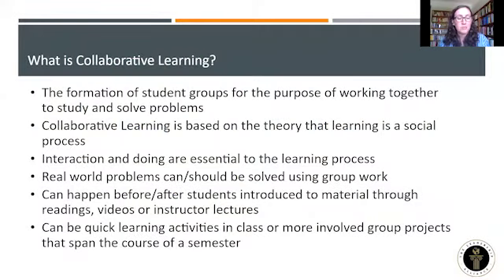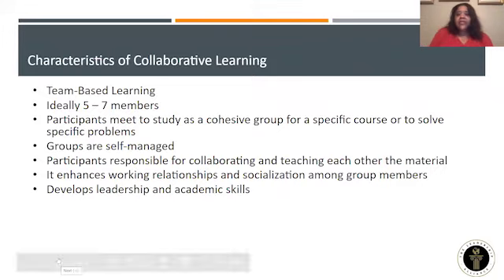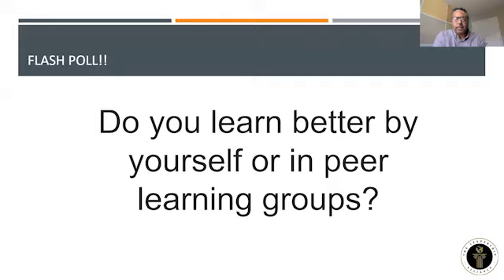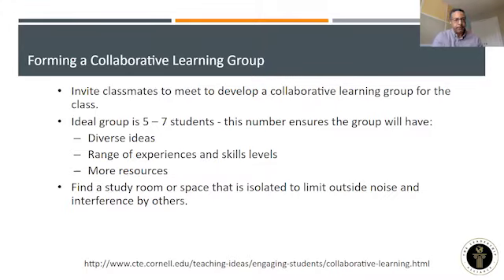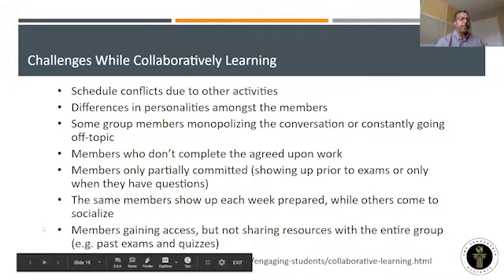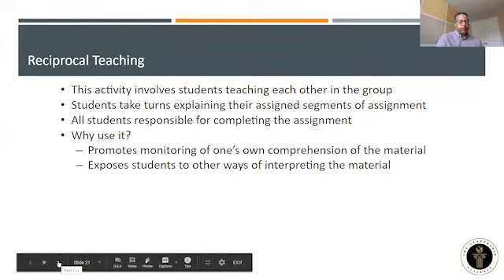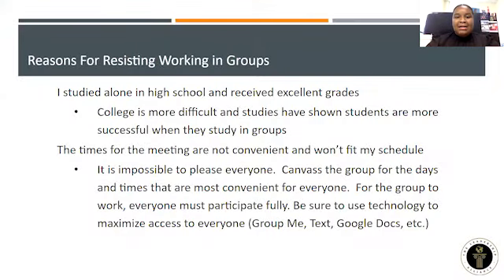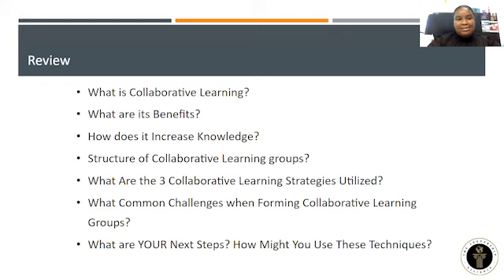Collaborative Learning in a Digital Environment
The Leadership Alliance’s Virtual Professional Development series is the result of a collaborative effort that leverages the expertise of Alliance researchers and program administrators. This initiative is designed to ensure continuous support for undergraduates who are participating in the virtual Summer Research Early Identification Program (VSR-EIP), students who were accepted into the 2020 SR-EIP but are unable to participate in the VSR-EIP because their programs or research projects cannot be moved to the virtual platform, and undergraduates from Alliance institutions who are not able to engage in a formal research experience. Staying true to the mission of the Alliance is now more important than ever as we navigate the circumstances imposed by Covid-19. As part of the Leadership Alliance Virtual Professional Development Series, we are pleased to bring you: Collaborative Learning in a Digital Environment.
Moderator: Dr. William Wittels